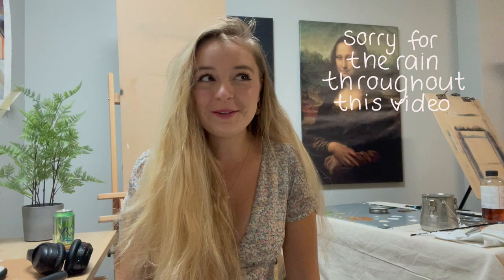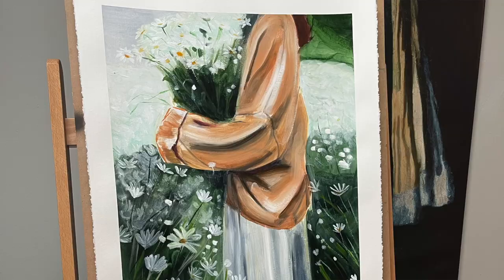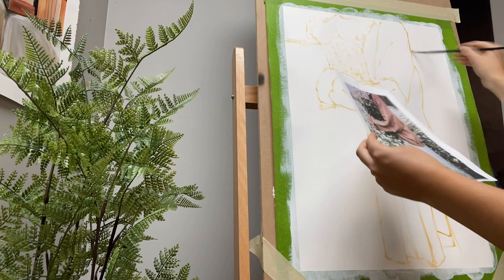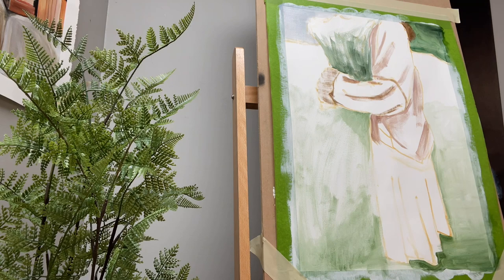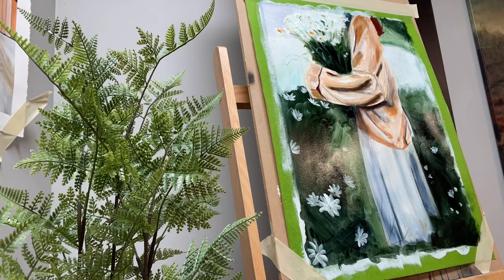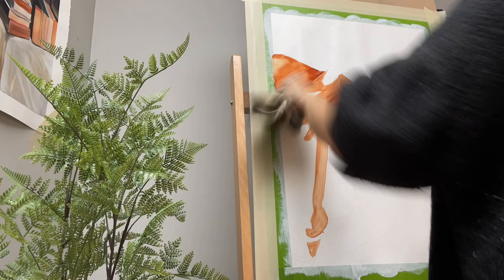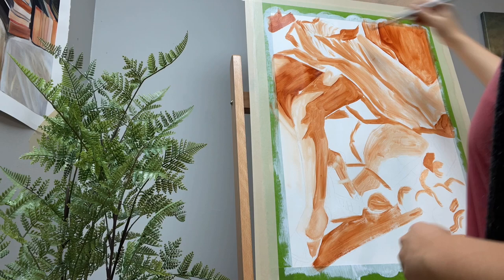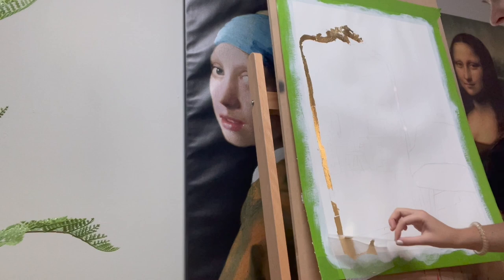Oil Paintings and Short Personal Voice Update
Sorry for the rain in this video, I hope it wasn't too distracting!